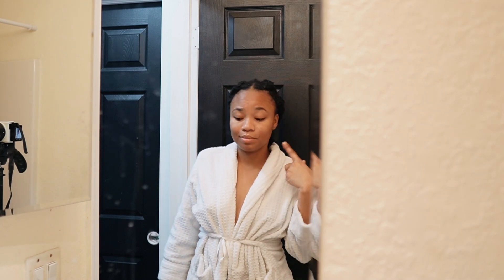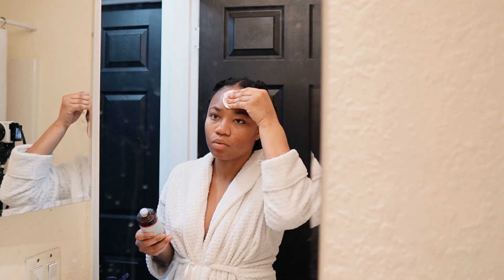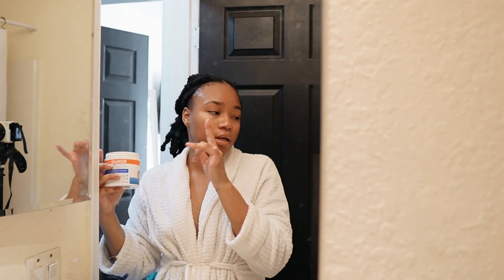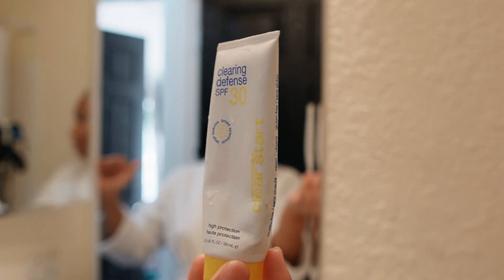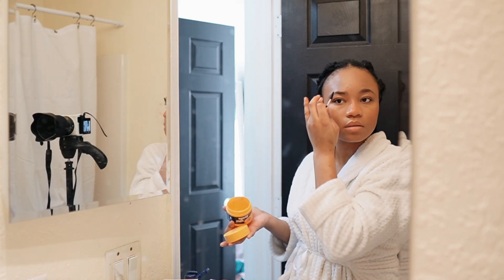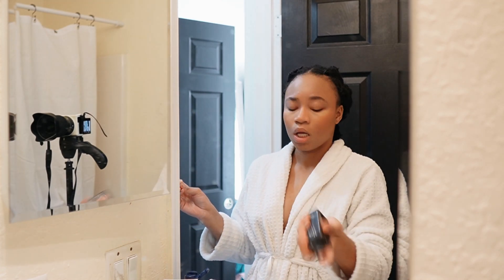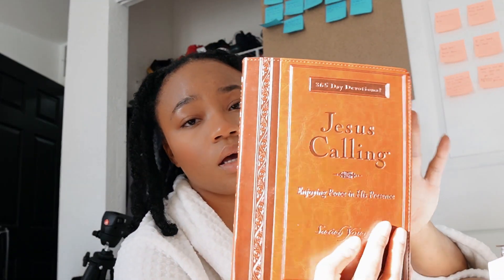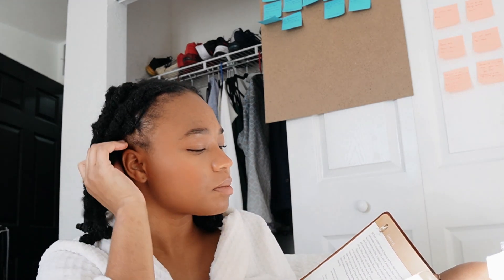MORNING ROUTINE~ skin care | makeup | breakfast | time with God, Jesus calling devotional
TIKTOK                           ♡ itsnelcee

FAQ
•Age: 23
•Location: FL
•Ethnicity: Haitian
•Posting schedule: Tuesday & Thursday @1PM EST
Tags And Key Words